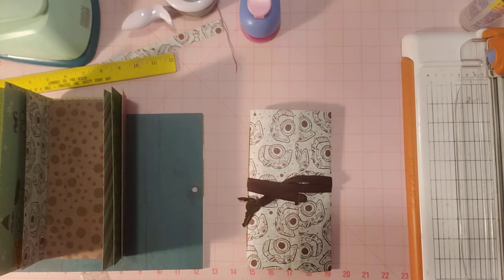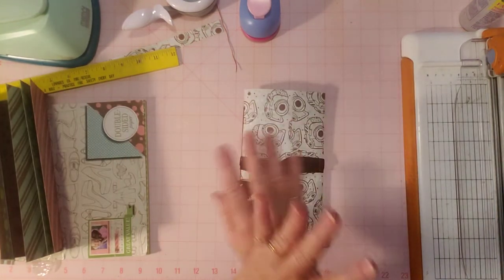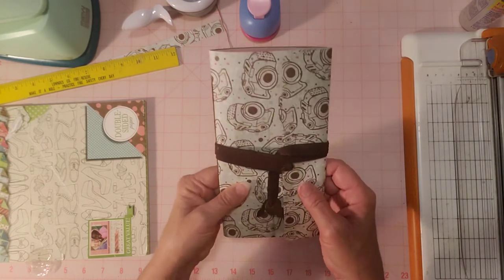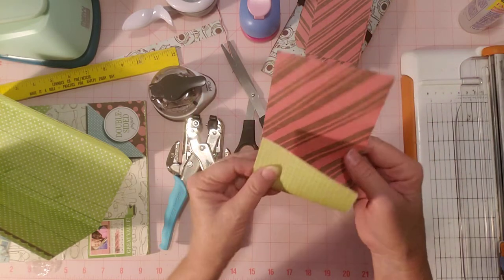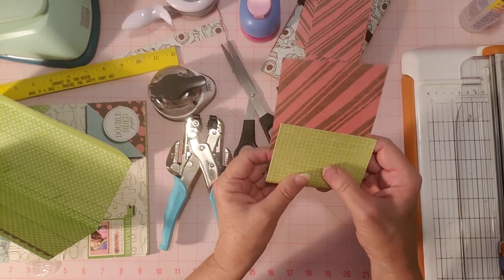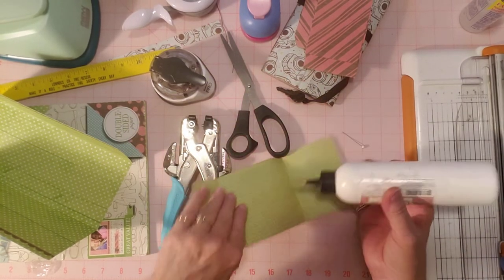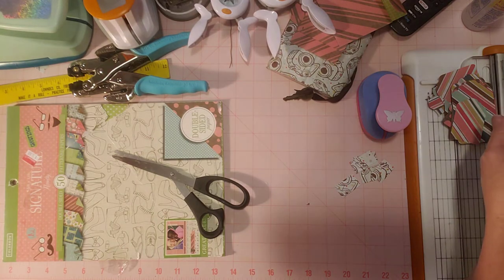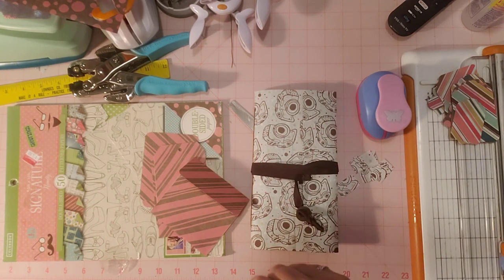Create a Travelers Notebook journal, keep patterns upright, use scraps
Hello Friends, This is my August 25, 2020 video for Deb Houck's Collaboration Smash That Small Paper Pad 2020 - smashthatsmallpaperpad2020. Today I am using 8 1/2 x 11 paper pad to create a quick Travelers Notebook, while taking on the challenge of keeping all of the patterns upright and using any scraps at the same time.

Please check out all of the great ideas from the other Collab participants below:
Lynnea Berr Posting to INSTAGRAM as lynneaberr , and on Deb's Facebook Group Page